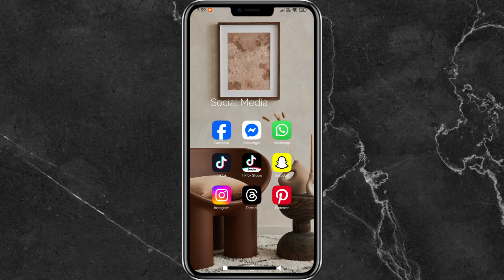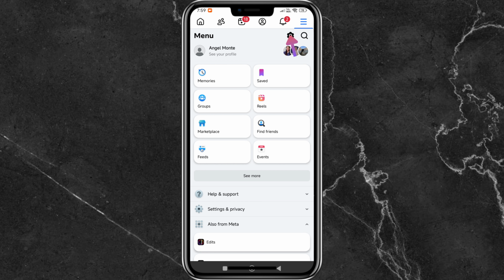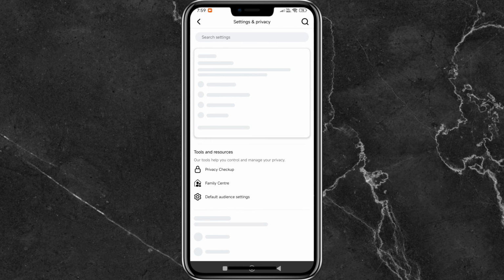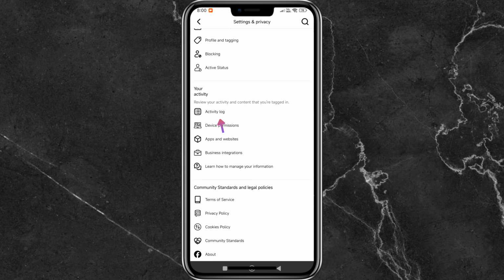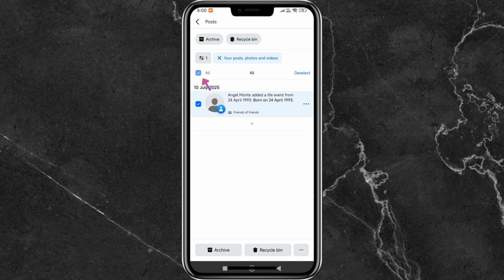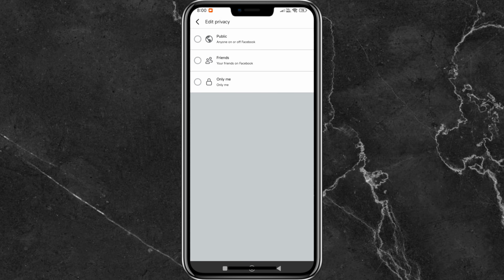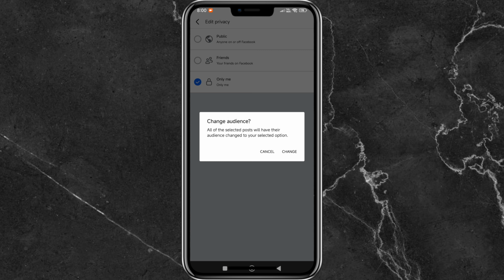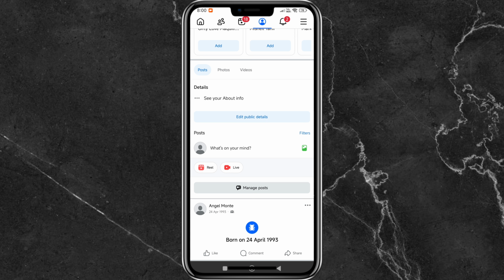How To Hide All Posts On Facebook At Once - New Update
Struggling to figure out how to hide all posts on Facebook at once with the new update? This step-by-step video shows exactly how to bulk-manage your old posts — fast and easy.

Whether you're cleaning up your profile or taking a break from sharing, this guide simplifies everything so you can hide your posts without any confusion.

You’ll learn how to access the activity log, use the manage posts tool, and apply bulk privacy changes to limit visibility. Perfect for anyone who wants more control over their Facebook history.

This video gives you all the tools you need to hide all posts on Facebook correctly the first time. Watch it now and save yourself the guesswork.